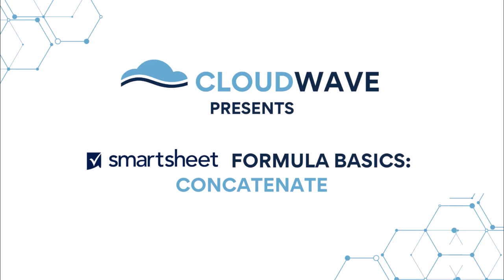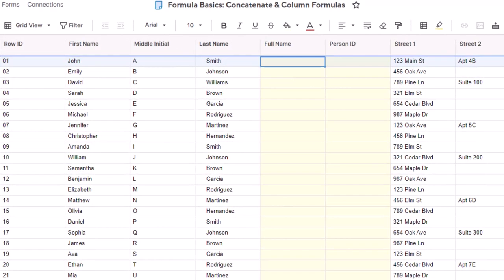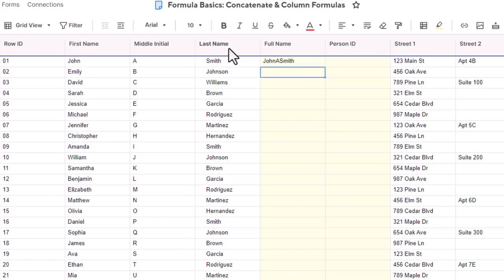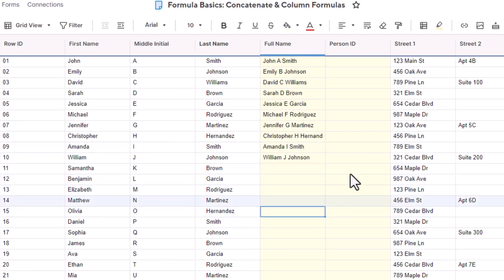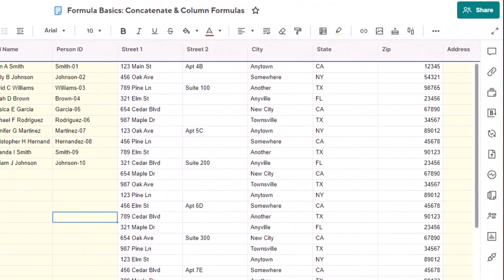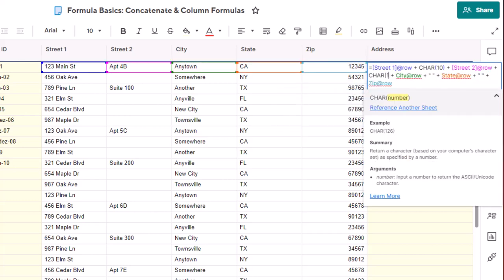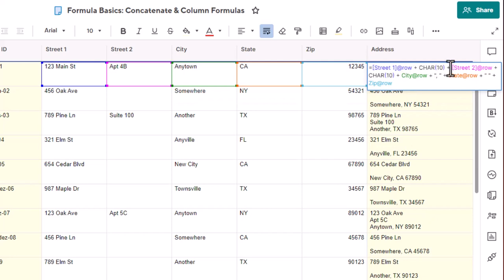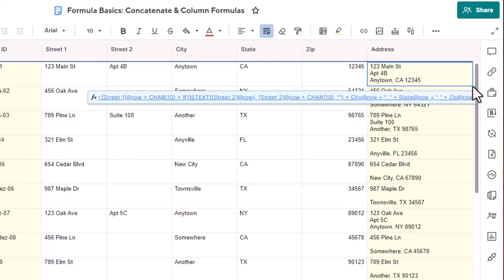Smartsheet Concatenate Formula Basics Guide